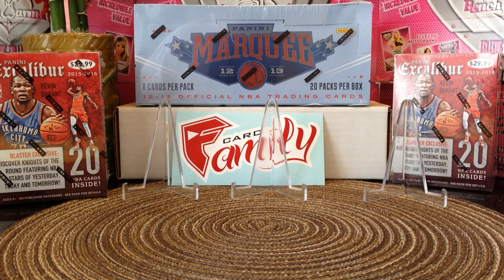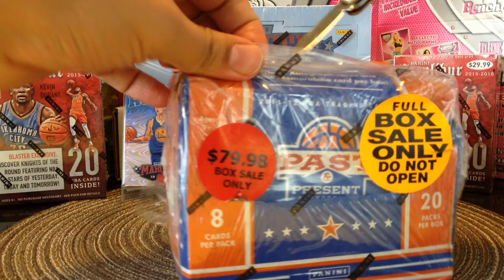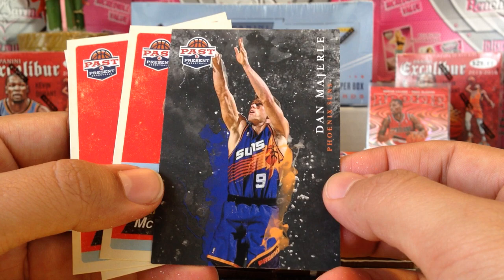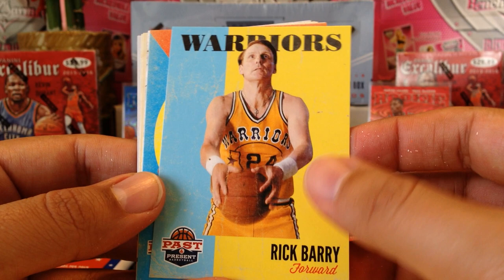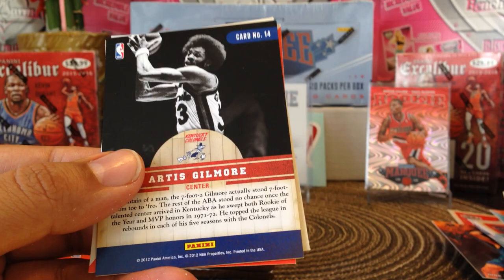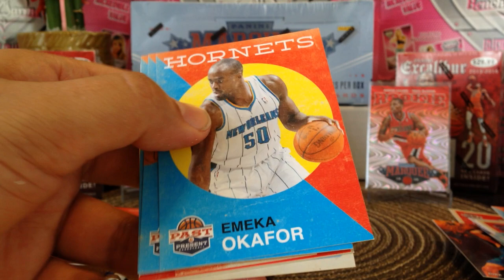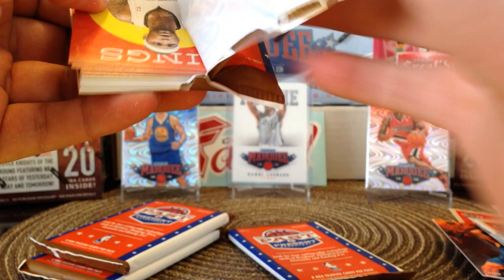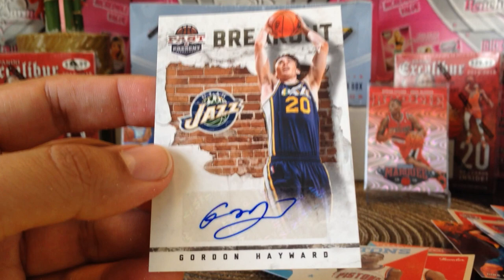2011-12 Panini Past & Present Basketball Box Break 1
2011-12 Panini Past & Present Basketball Box Break 1

Tony